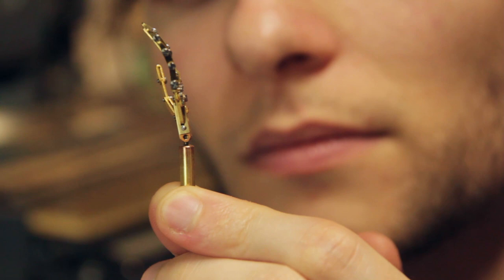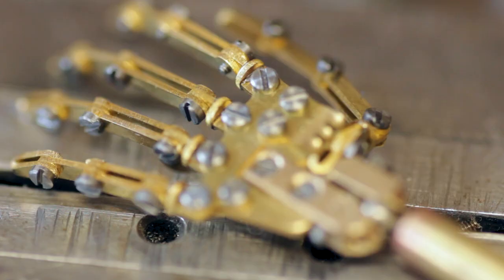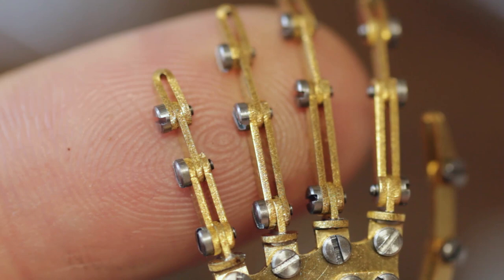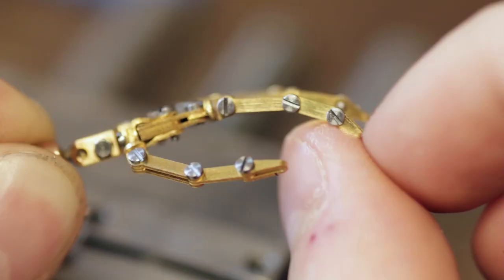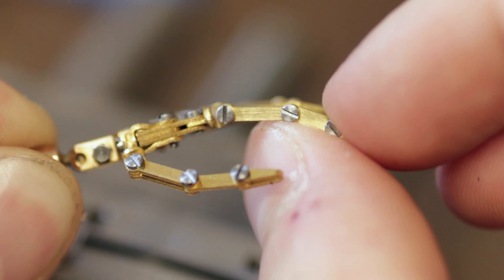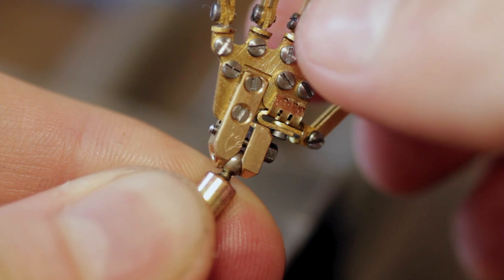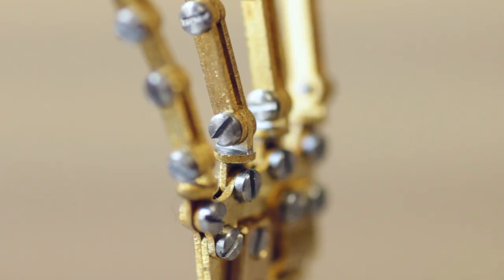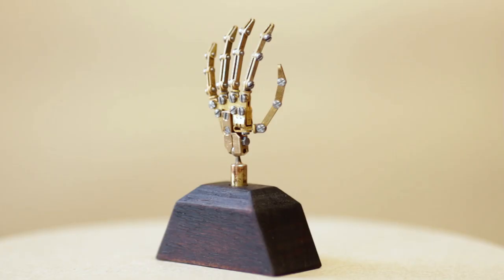New Miniature Hand Armatures | An Unwound Clockwork